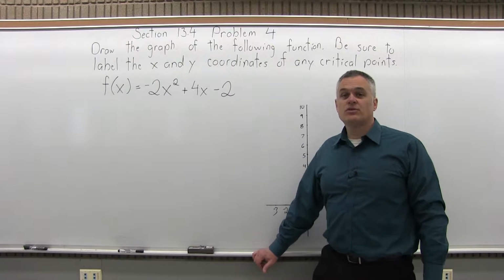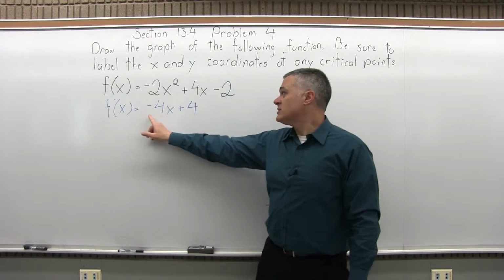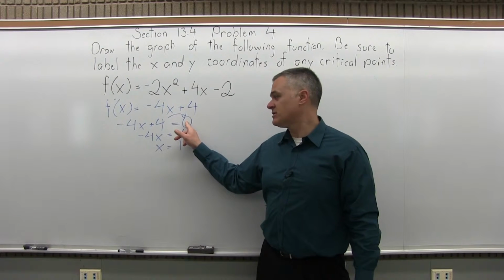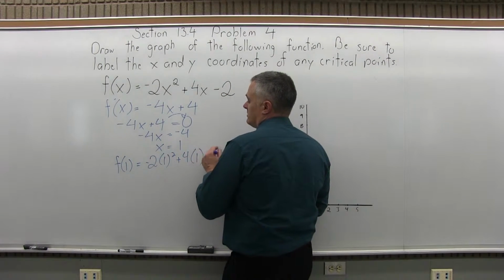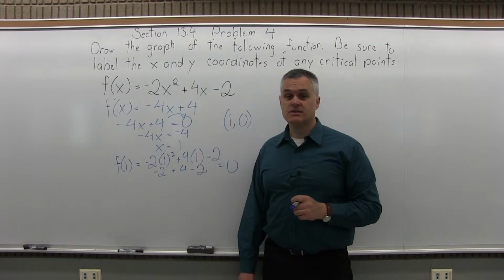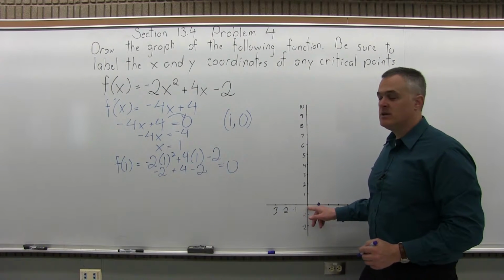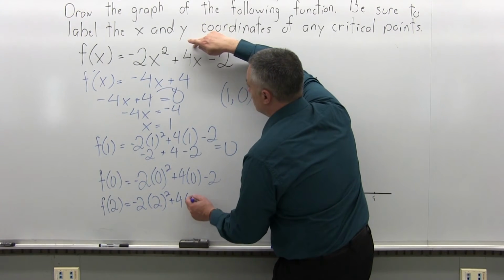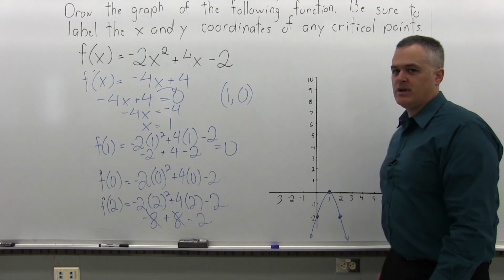MTH 132: Section 13.4 Problem 4 - Mathematics with Dan Avedikian